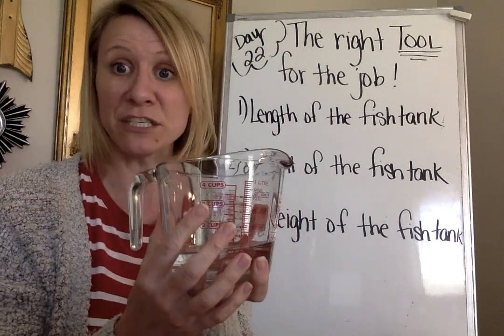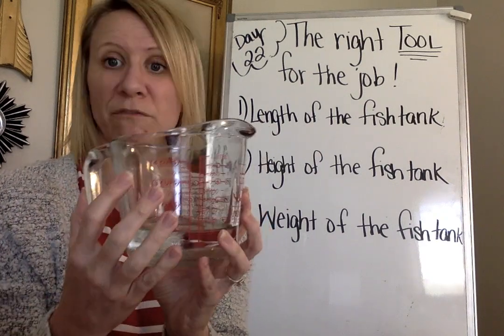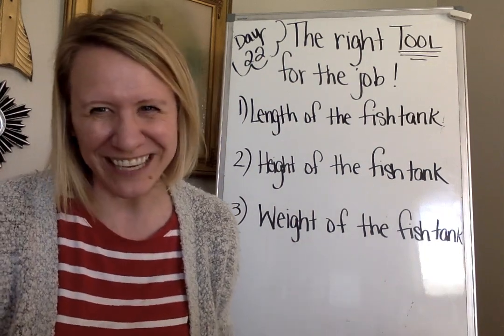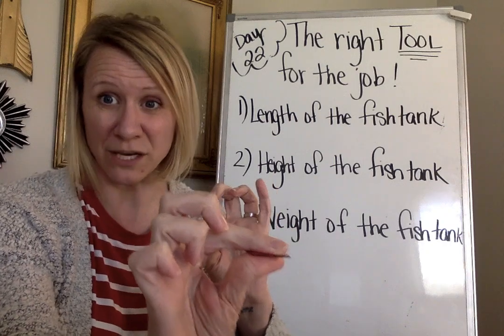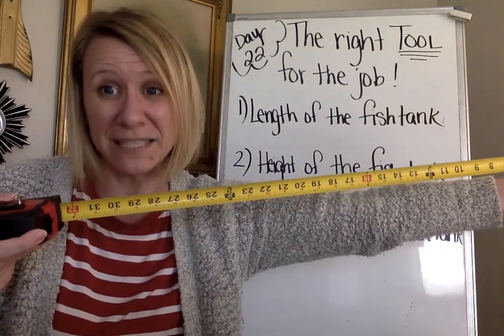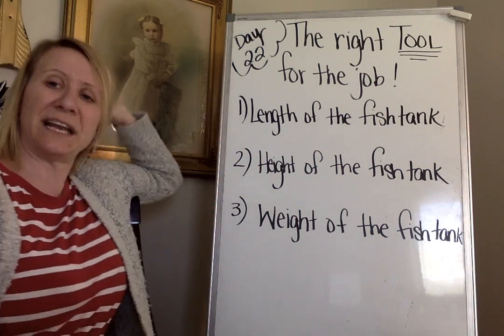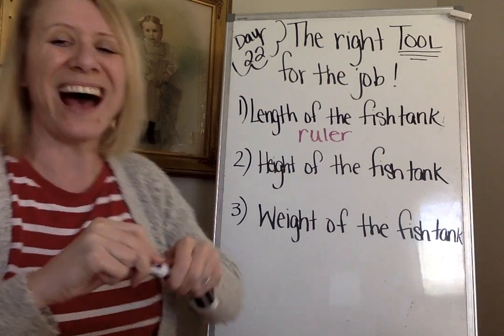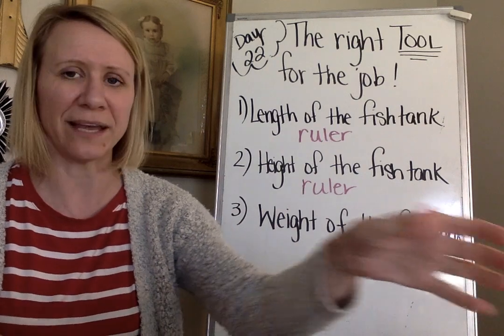Day 22: The right tool for the job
Mrs. Rackaway will take you through the different tools that can be used to measure liquid volume and mass.